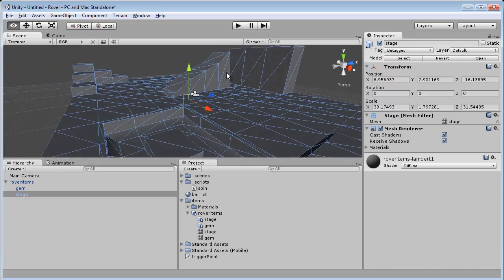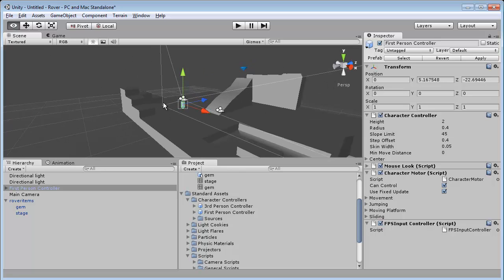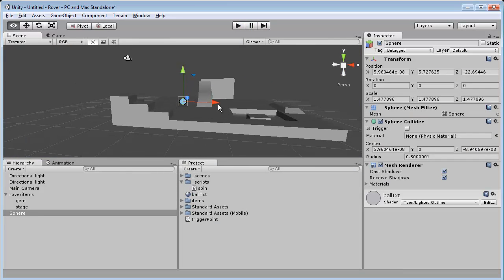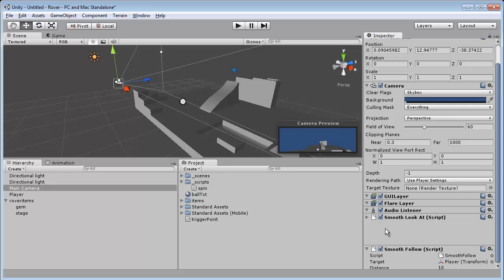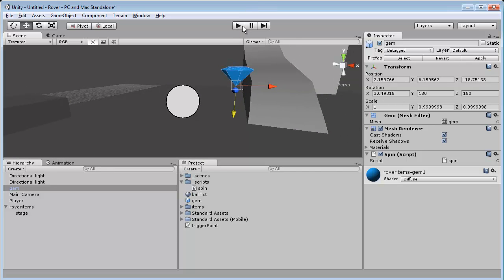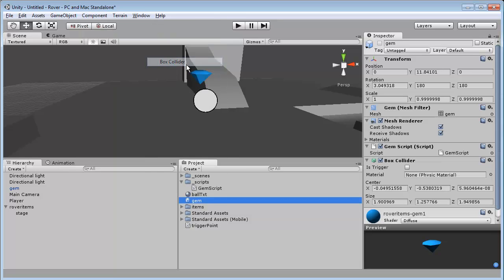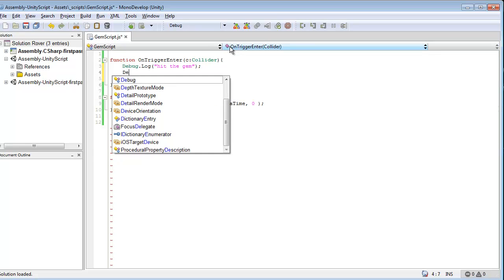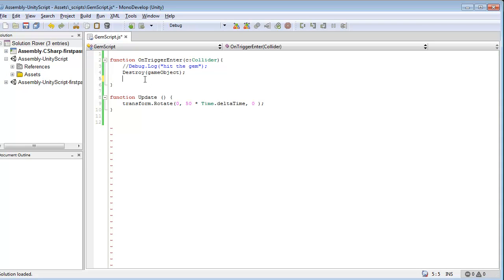Unity 3D Rover Game pt1 - Camera Controls, Prefab, Destroy Objects and MeshCollider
Edithson Abelard from Passion 47 introduces Rover Game part 1. A series that delves into core mechanics of game design and development through application.

In part 1 of this series Edithson, discusses how to use the mesh collider, adding camera controls, move a player around the screen. Using the Motor Controls and first person Input script, detecting collision with a gem and the destroy command.

Keep in touch with Edithson Abelard on Google+ and follow him on Twitter @eabelard.